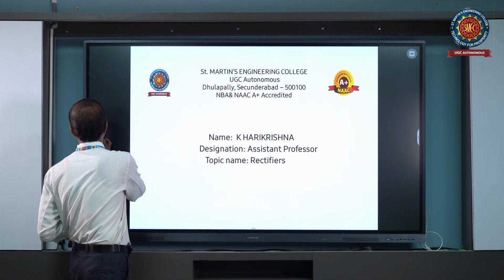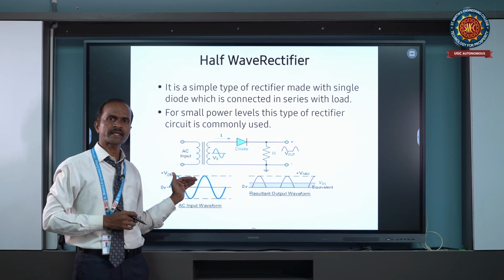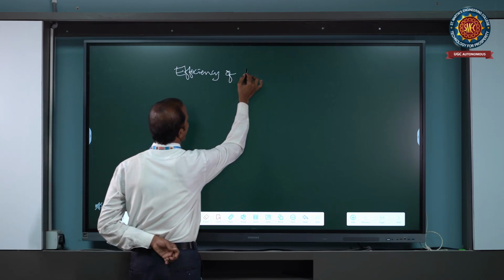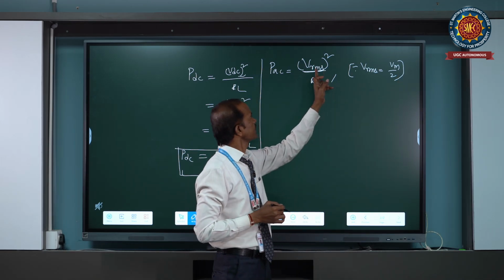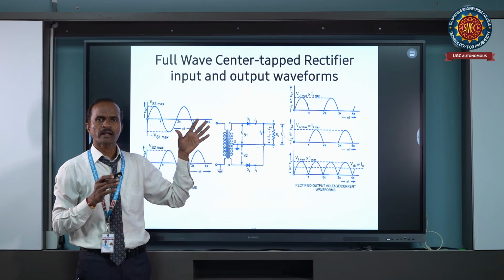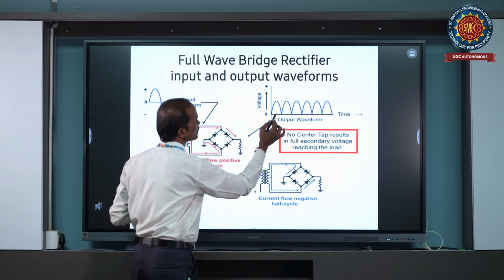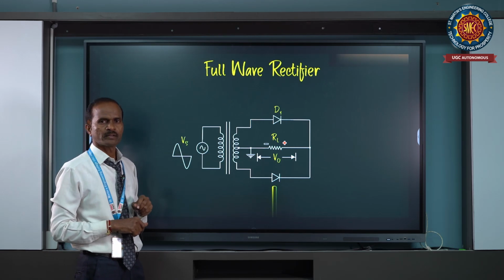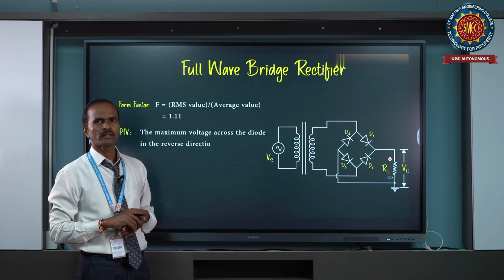Rectifiers | St. Martin's Engineering College